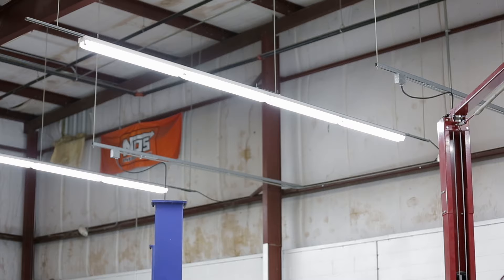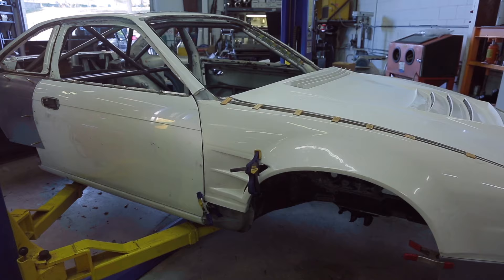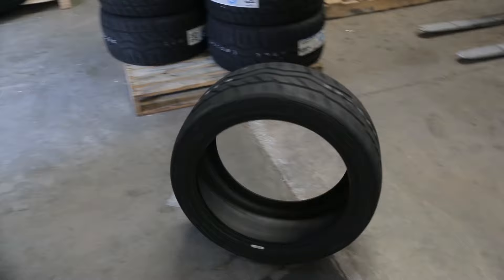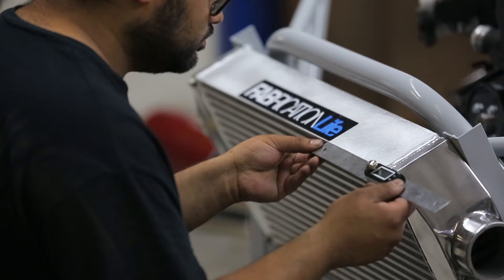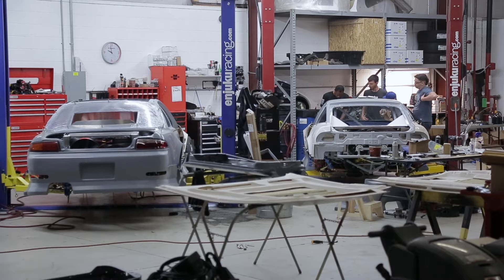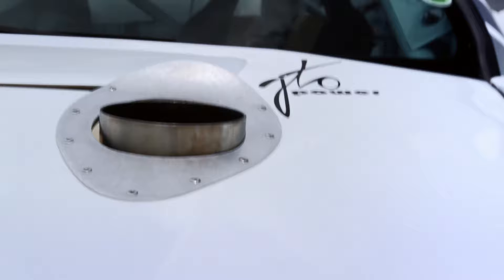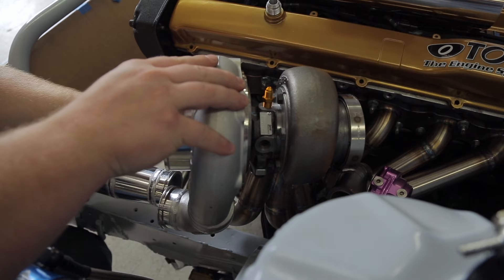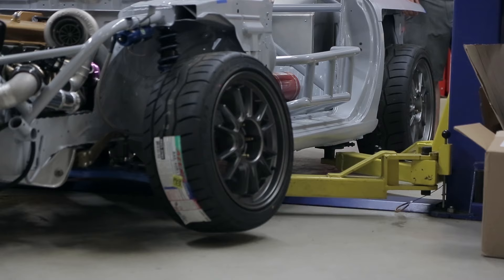Behind the Build: Kevin Lawrence's Pro S14 // Episode 5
When undertaking a large-scale build, oftentimes the smaller details are overlooked. In this episode of Behind the Build, Team Enjuku driver Kevin Lawrence takes us through some of the details going into the unique build and his perspective of seeing the preplanning of lead fabricator, Bub Robarge, come together.
One of the main requests was to style the car with S13 flip up headlights. With it being a less popular selection, Bub would have to use bondo and fiberglass to get the front fenders of the S13 style to fit the S14 body style cleanly.
JTO Power is also brought in to help finalize the fabrication of certain engine components using the Vibrant Performance materials to finish the job.
As time continues to tick on for the team, the last pieces in the build need to fall into place before the car is finally ready to drive and make their deadlines for testing.